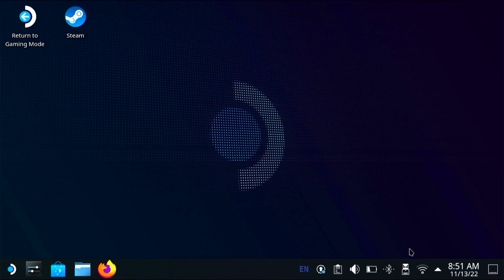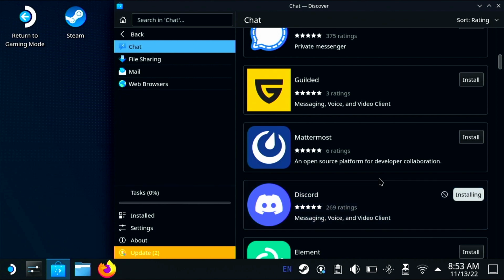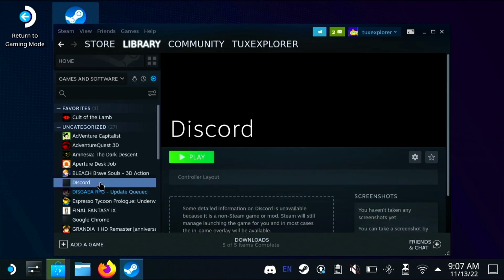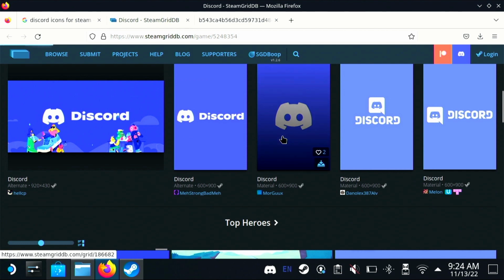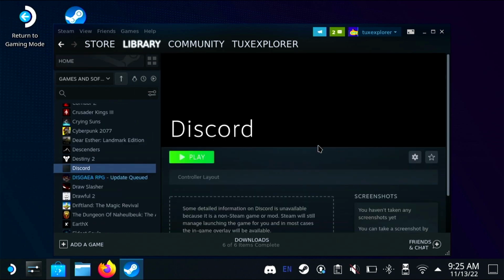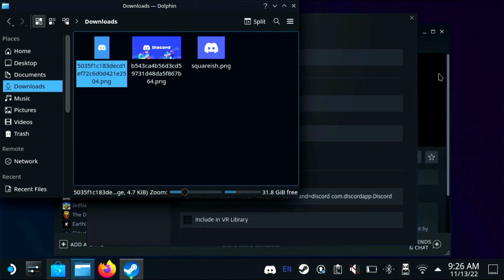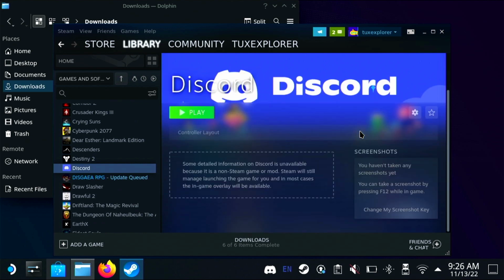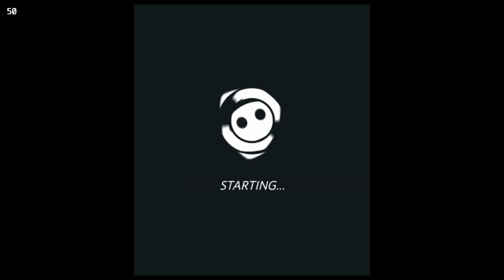How to Install Discord on the Steam Deck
Installing Discord on the Steam Deck and adding custom library artwork!